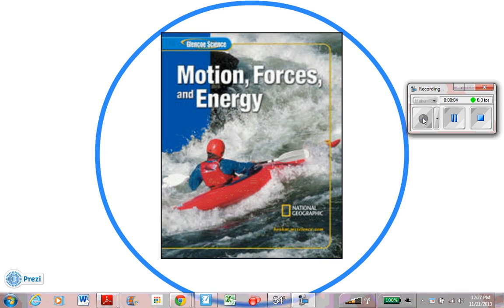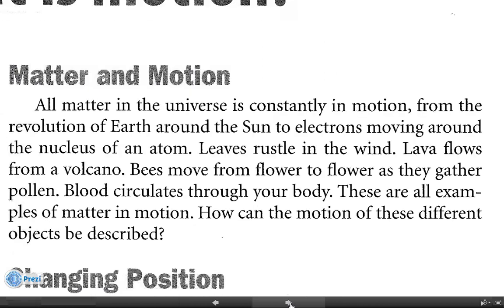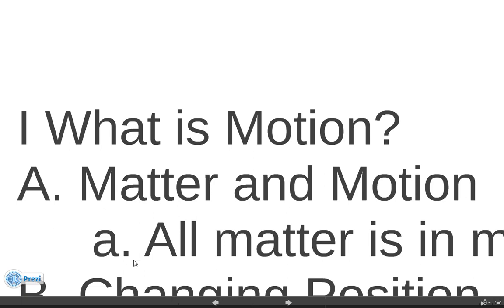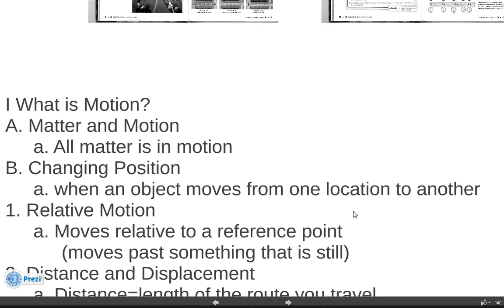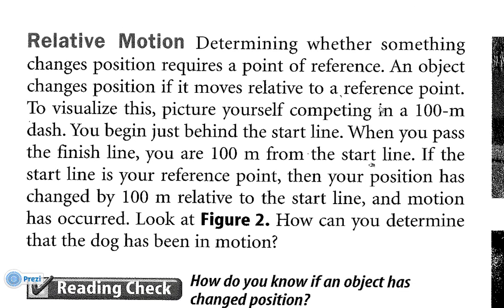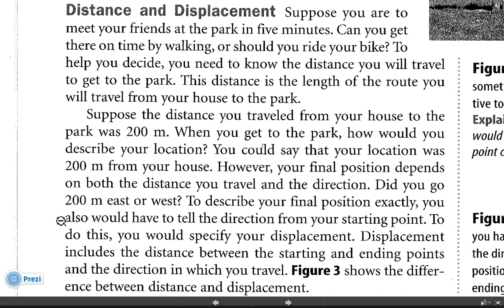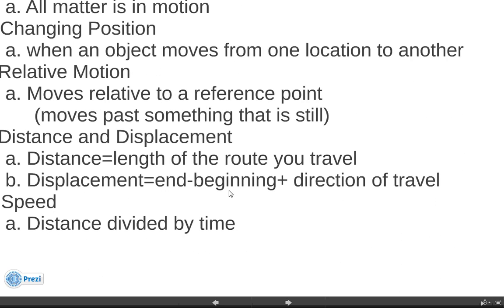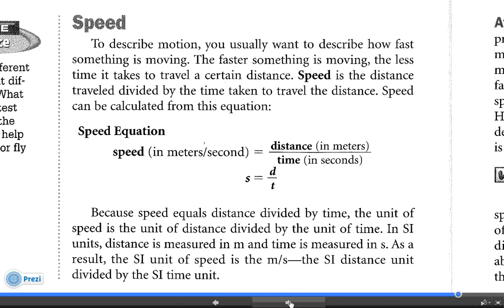Outline pages 8 10